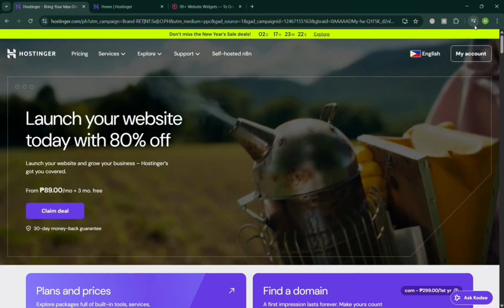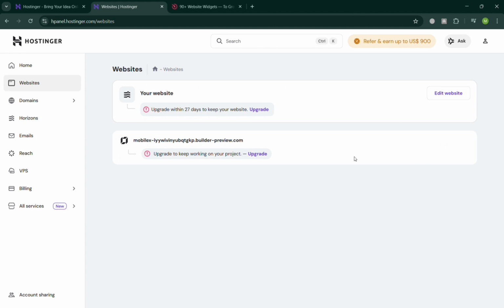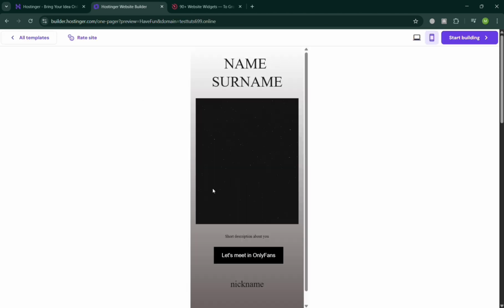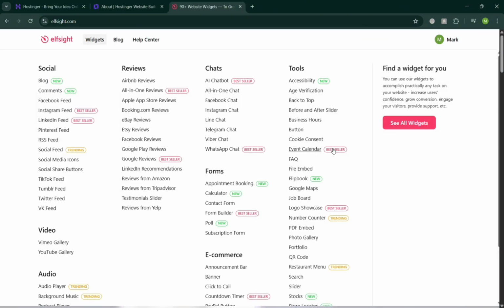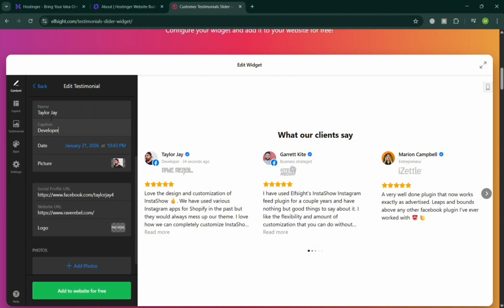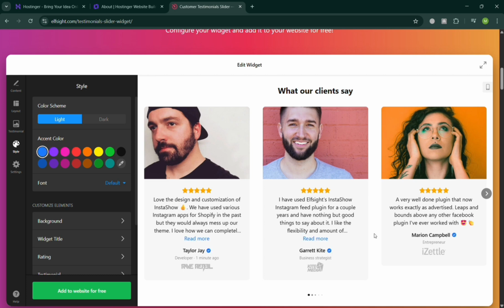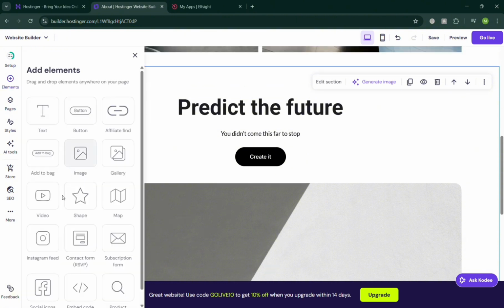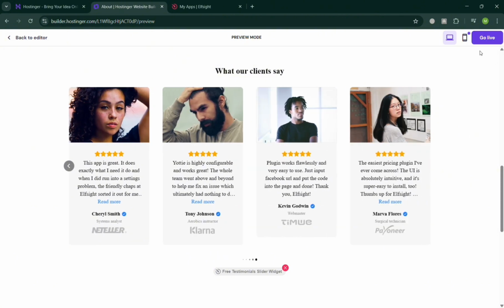How to Add a Testimonial Slider to Hostinger Website Builder (2025) – Build Instant Trust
In this tutorial we have shown Build social proof instantly by adding a responsive testimonial slider to your Hostinger website. Learn the easy method to display customer reviews that build trust and encourage new sign-ups.